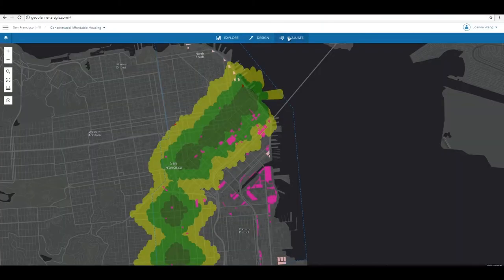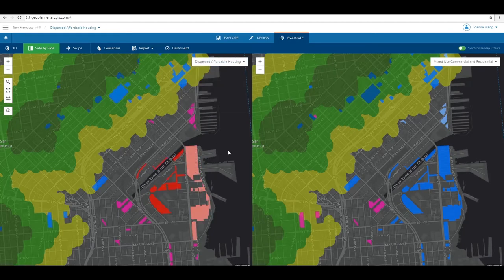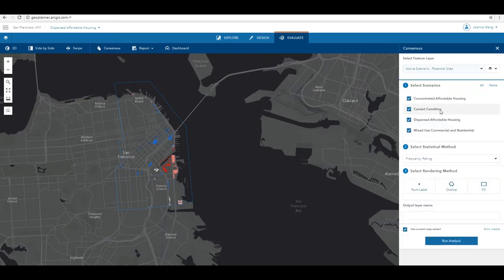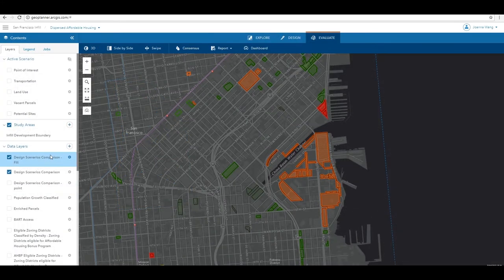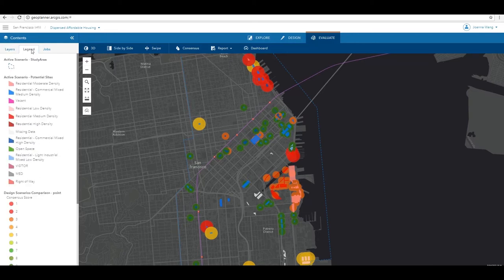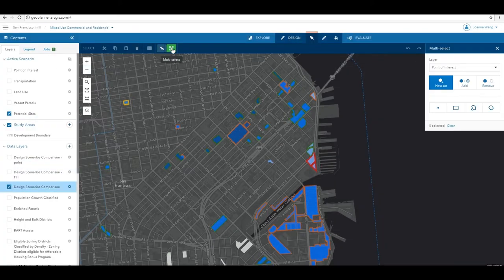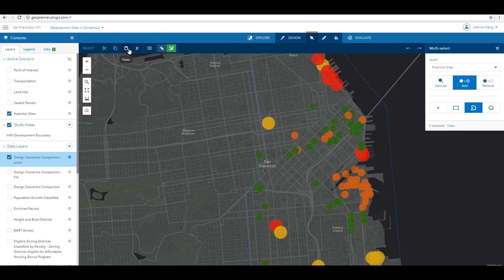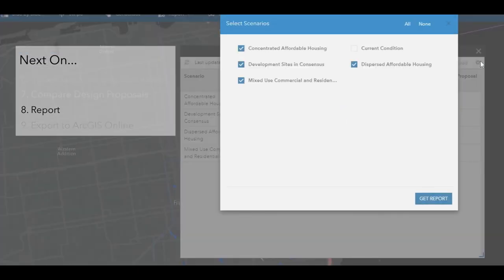Evaluate Design Proposals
Now that you have multiple designs, how do you know which one to go with? Compare design scenarios side-by-side while running the dashboards, fire up the consensus tool to visualize places of high agreements as well as conflicts.

San Francisco Infill Development is a 9 part GeoPlanner Tutorial series. The project is hypothetical but the problems and data are largely based on reality.